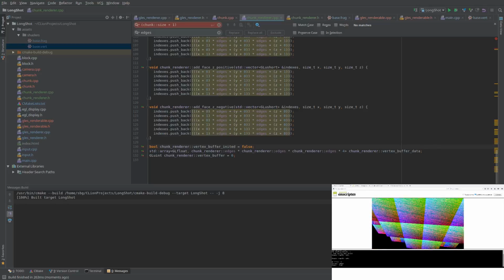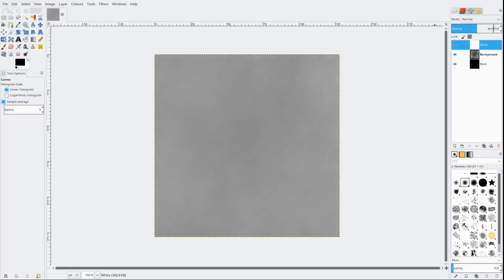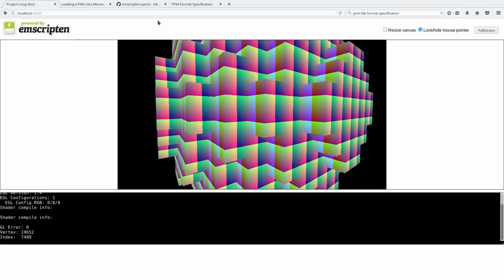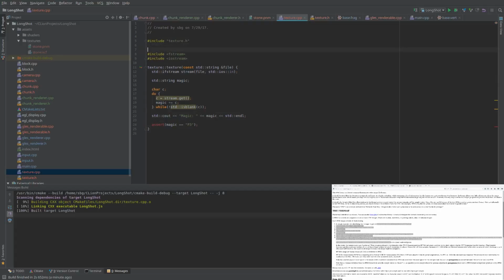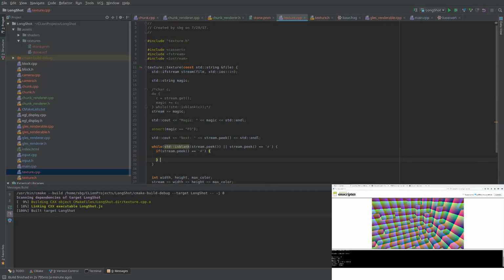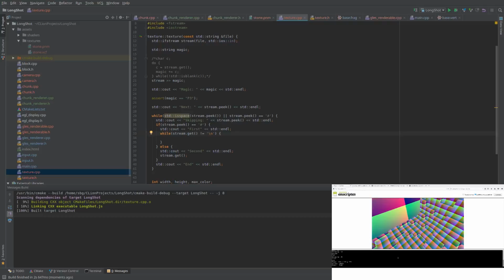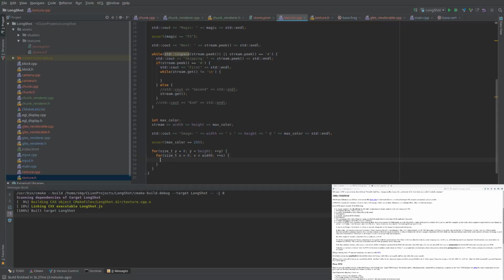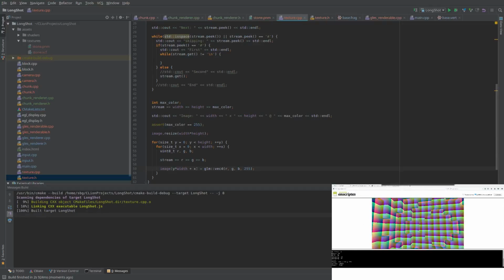Project Long Shot - Episode 13